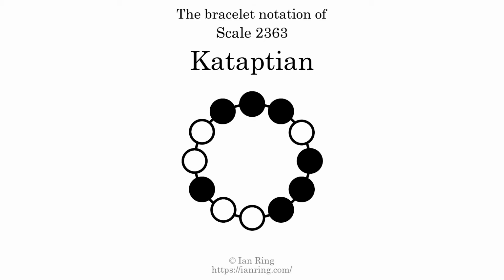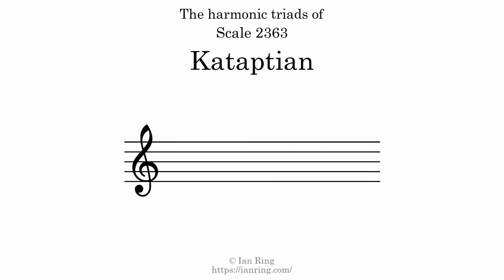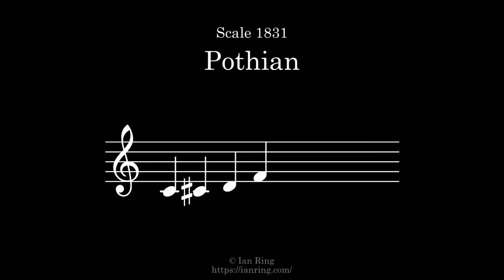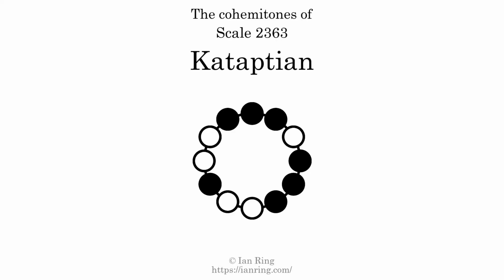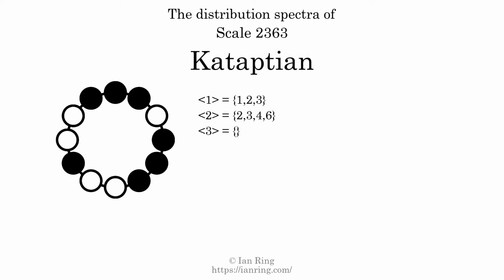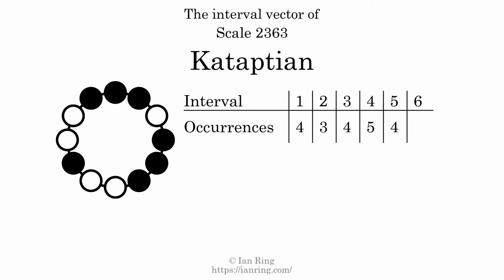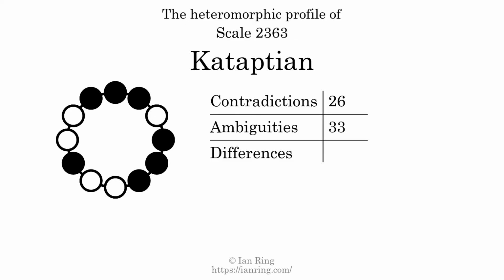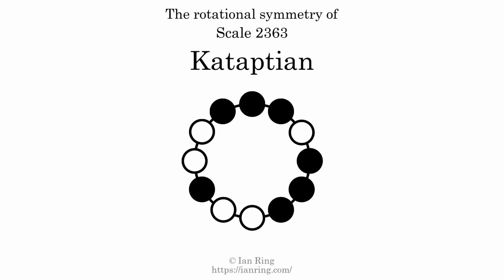Scale 2363: Kataptian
More than you will ever need to know about Scale 2363, a heptatonic scale also known as "Kataptian". Part of an enormous series of scale analysis videos by The Exciting Universe Of Music Theory.